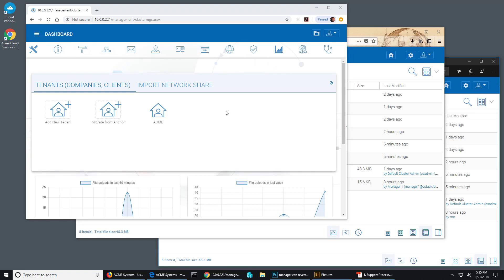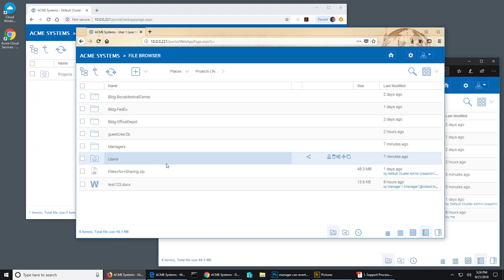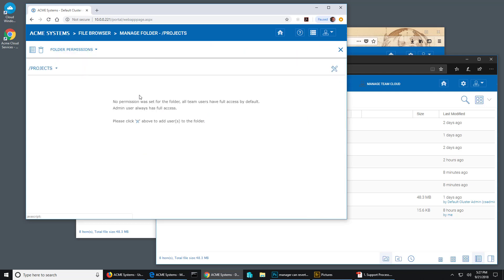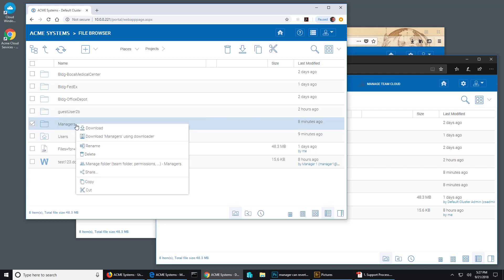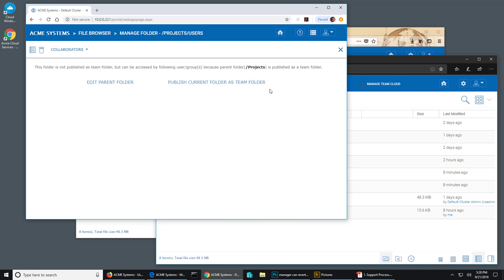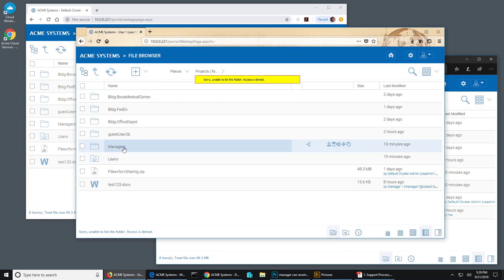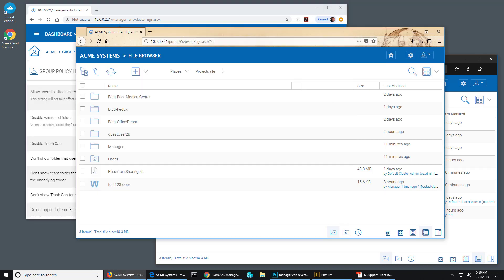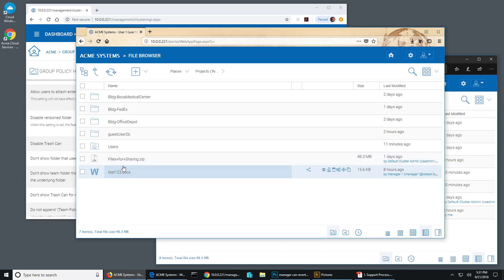Group Policy - No Permissions? Hide that Folder!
It is possible to remove prevent users from accessing folders in the Team Folder by restricting that sub-folder to only users with explicit permissions. But the user will still see the folder, even though they can't open it. To remove the folder from their view, use this easy technique in the Tenant Group Policies.